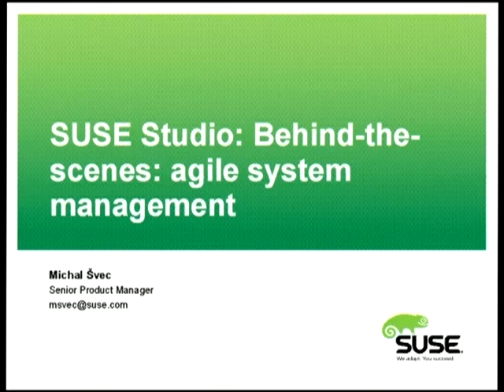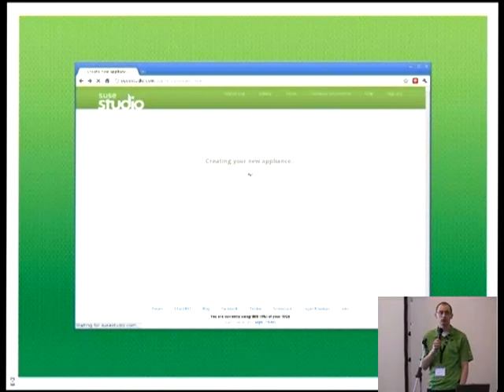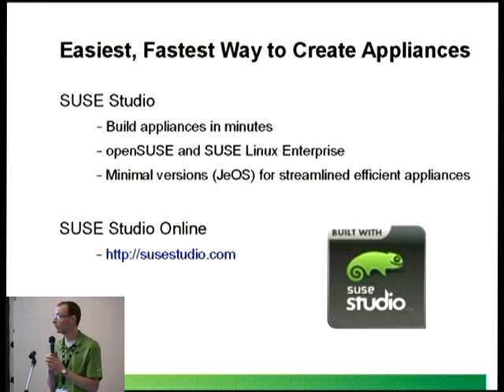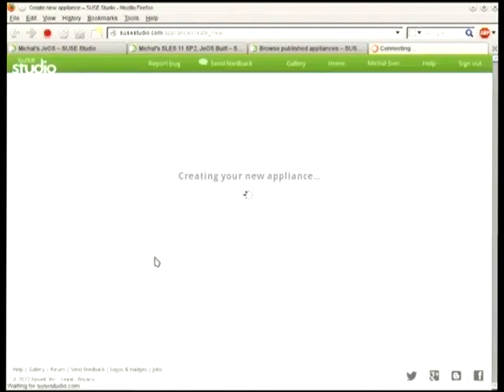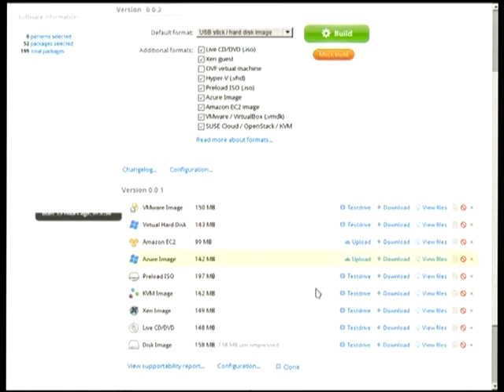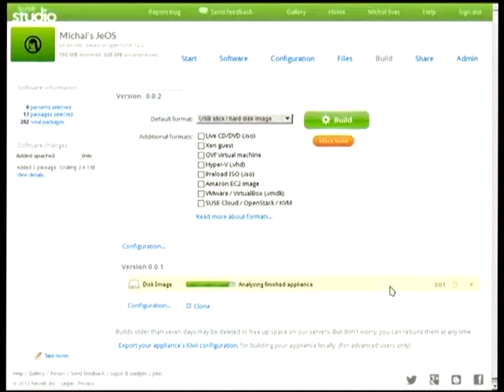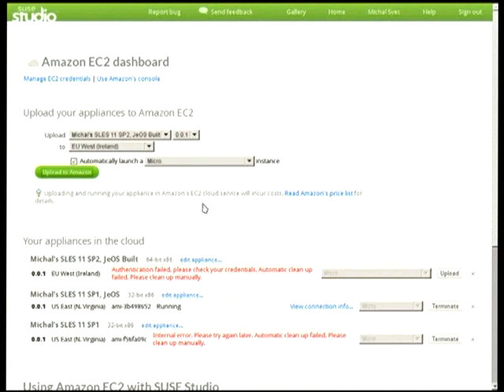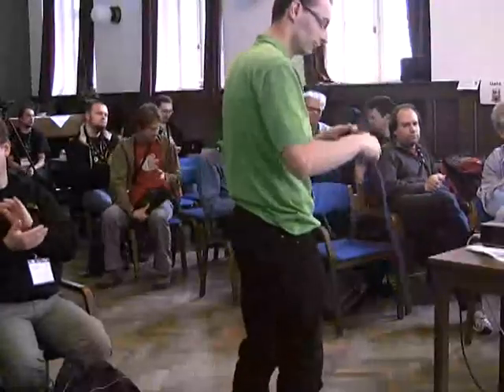osc12: SUSE Studio: Behind-the-scenes: agile system management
osc12: SUSE Studio: Behind-the-scenes: agile system management from openSUSE. Like this? Watch the latest episode of openSUSE on Blip!

Michal ?vec - Data